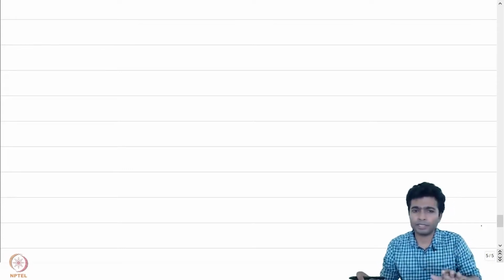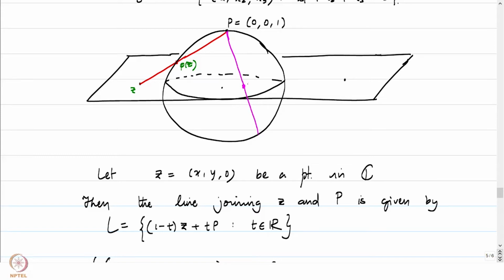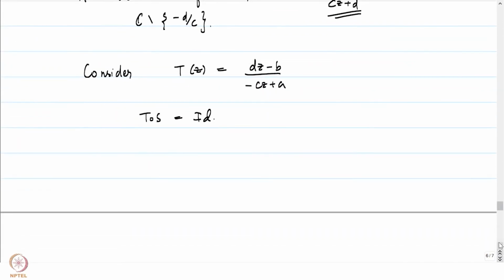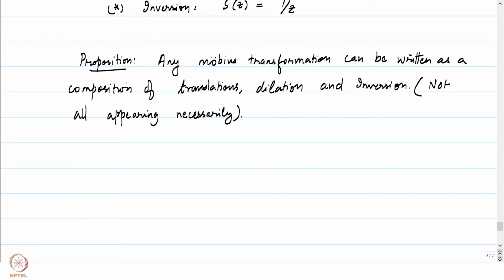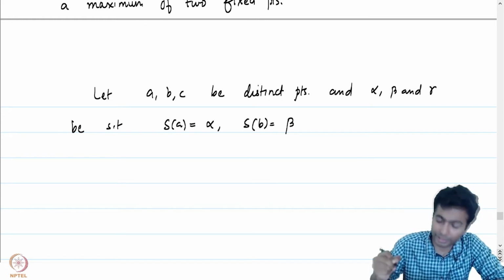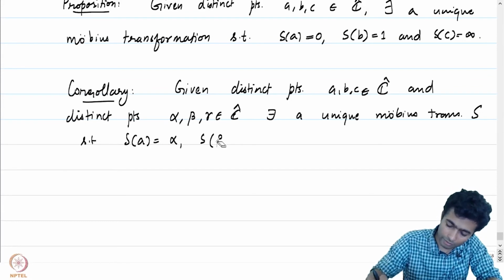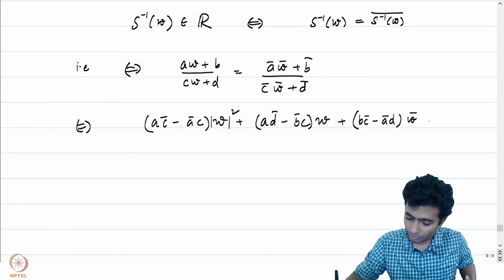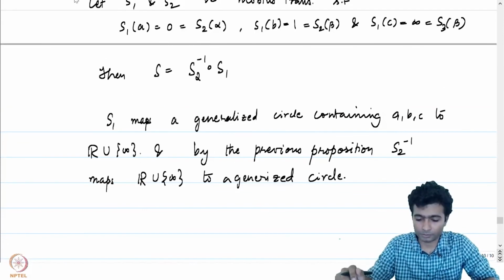Mbius transformations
Subject:Mathematics
Course:Complex Analysis